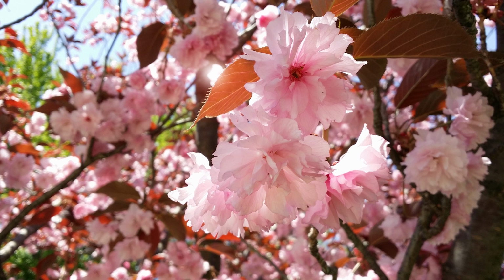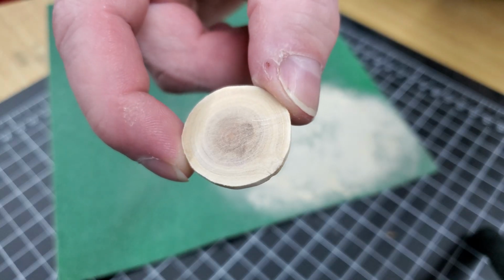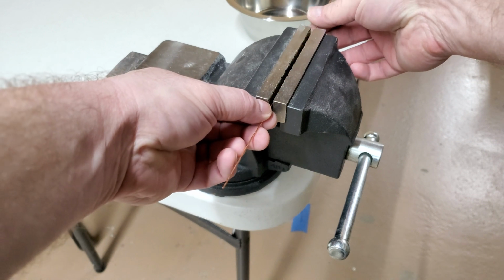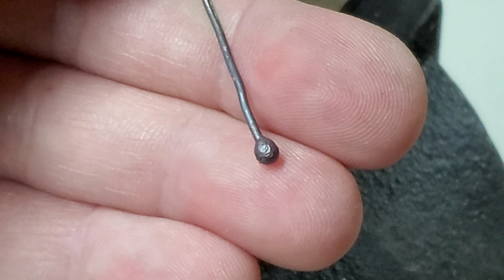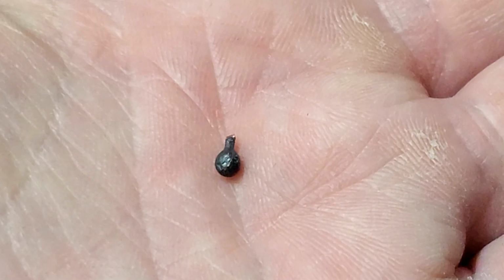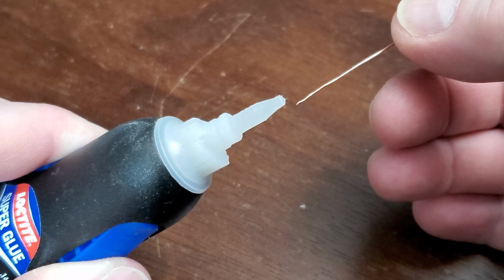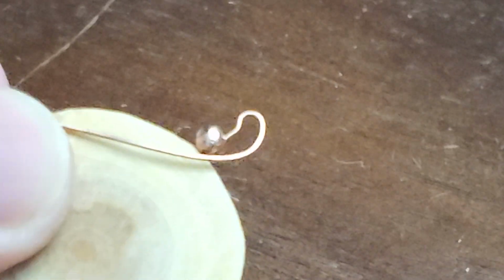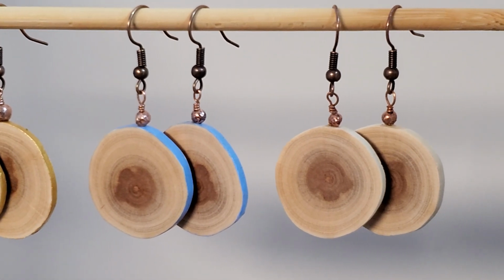Cherry Blossom Wood Cookie Earrings with Copper Accents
Cherry blossom trees look amazing in bloom and I look forward to mine blooming every year. Even the cherry wood is beautiful so I decided to make some wood cookie earrings from the pruned branches. Some copper bead accents compliment the cherry wood. Things that would usually be thrown away can be reclaimed and made into something awesome!